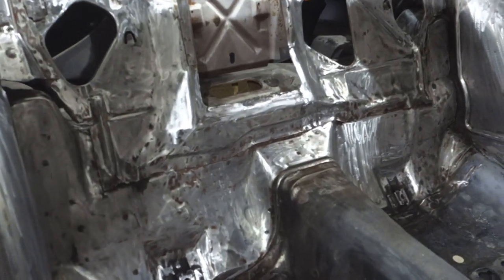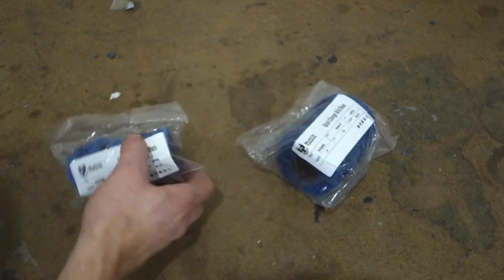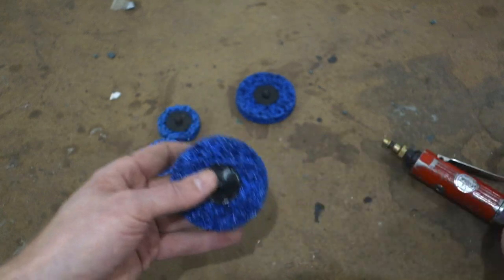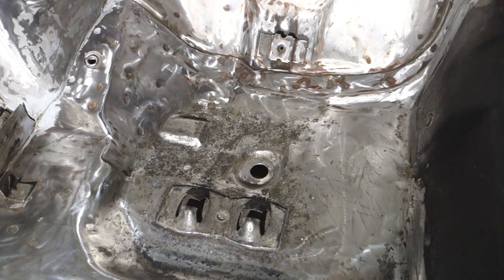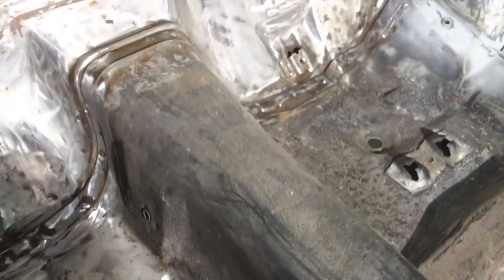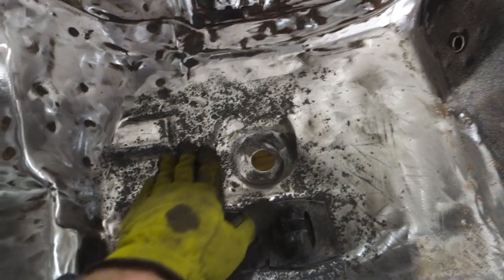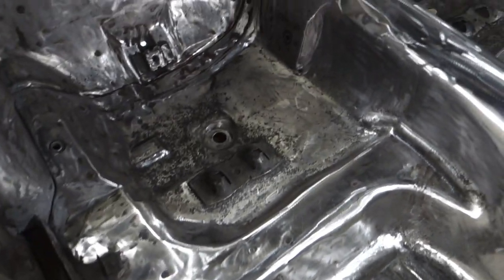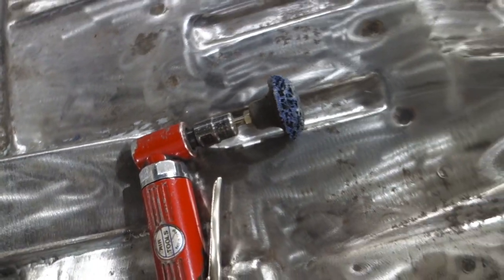Black Hawk Easy Strip Disc Rust & Paint Remover on 1971 Camaro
We try Black Hawk brand easy strip discs for the first time on the interior sheet metal of our 1971 Camaro build.

3" Black Hawk Easy Strip Discs
2" Black Hawk Easy Strip Discs
Black Hawk Easy Strip Discs for 4.5" angle grinder